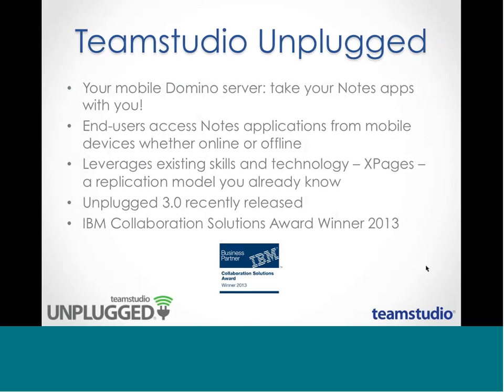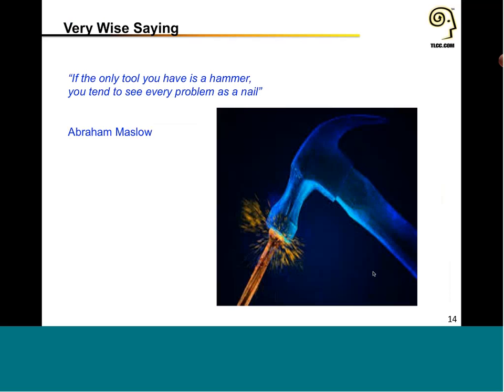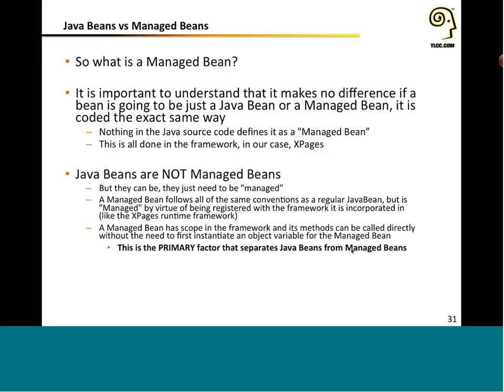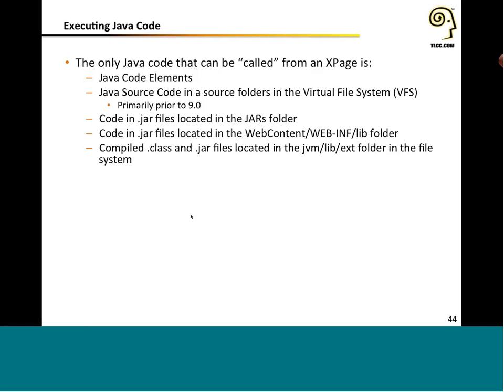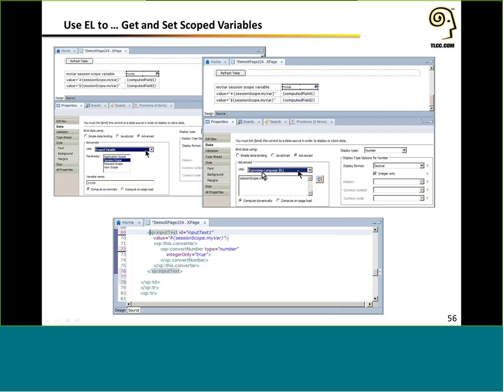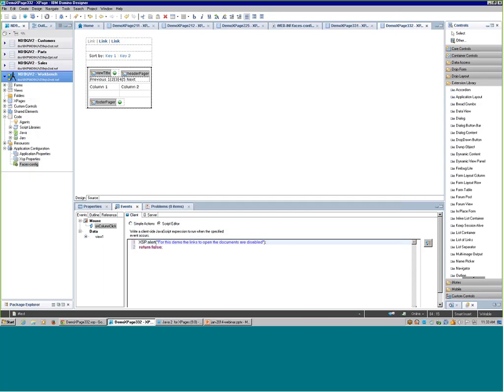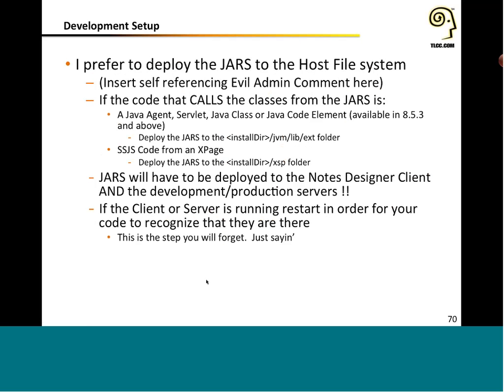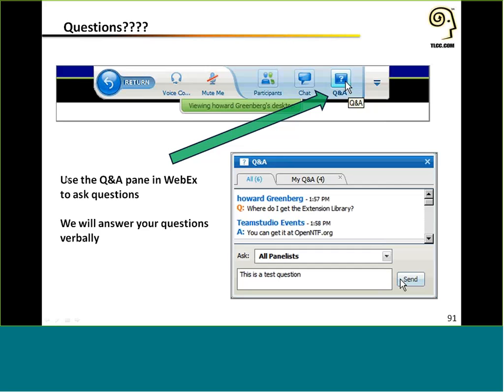[Webinar] Java for XPages Development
Java is an important skill to have as an XPages developer. This webinar will provide a foundation of the Java skills you need and explain how to best acquire them. Come see how Java is used with detailed code examples that demonstrate how to use core Java code, Java Beans, Managed Beans, and third party Java libraries in your applications. After this webinar you will know exactly how to add Java as a tool in your development toolbox.